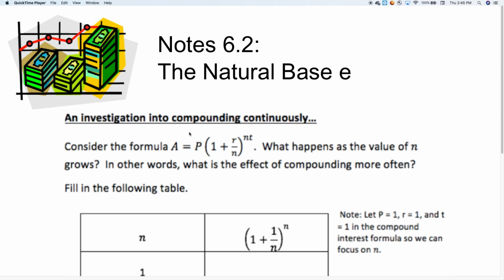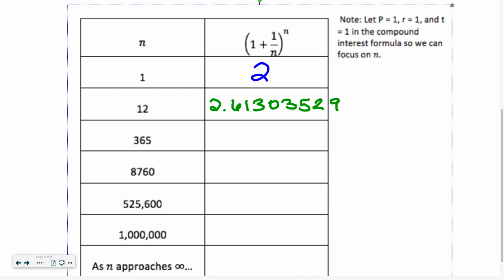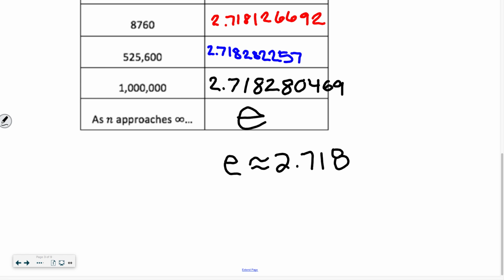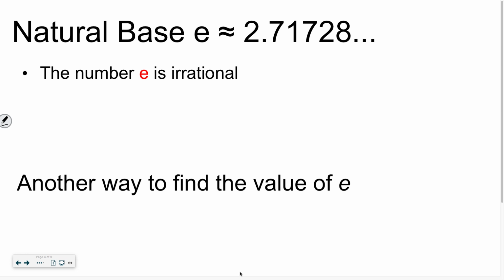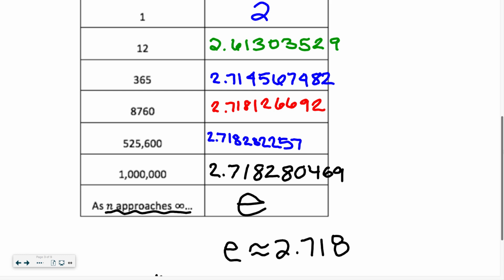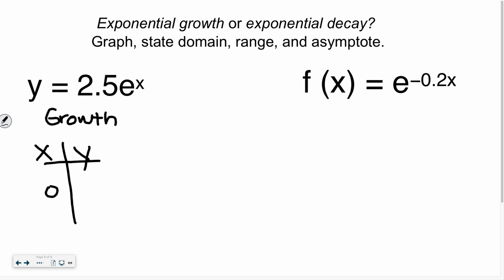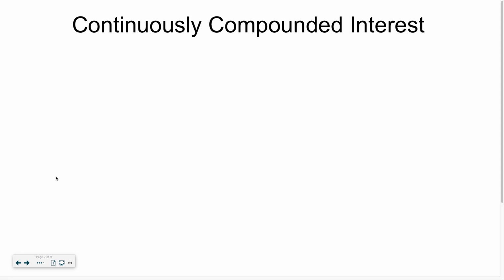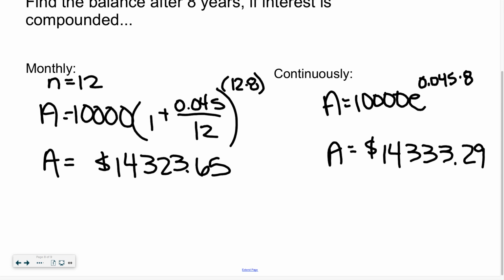Notes 6 2 The Natural Base e